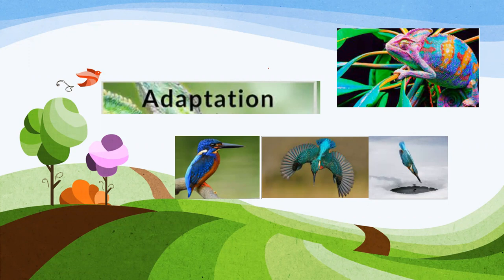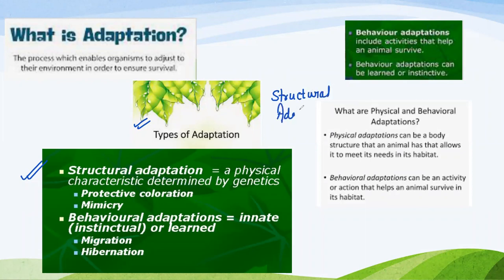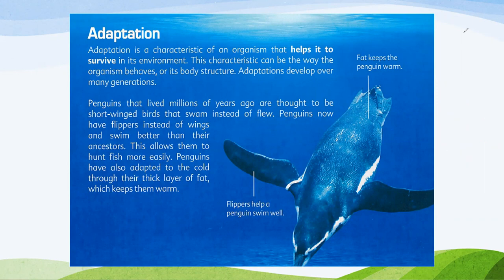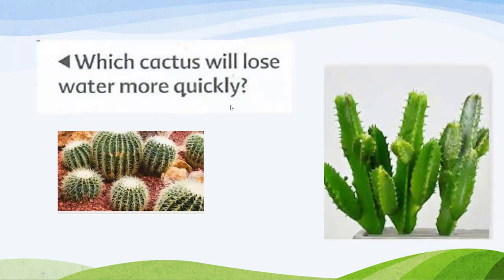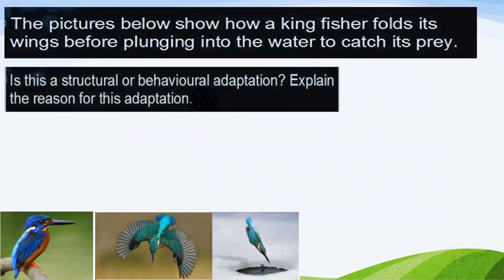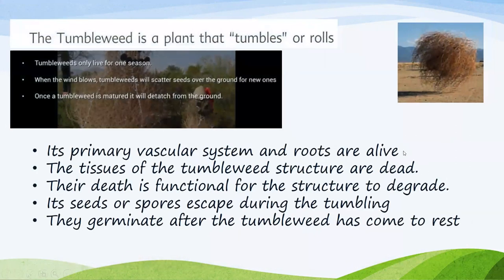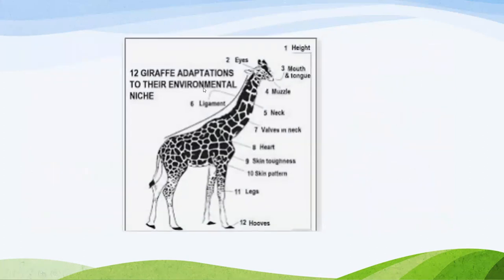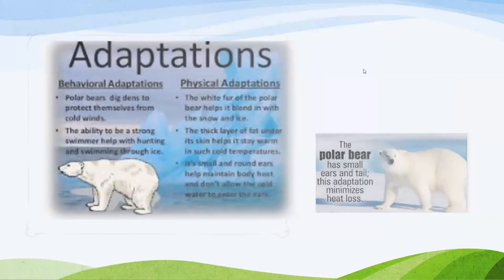Types of adaptation? various ex discussed. kingfisher shows behavioral or structural adaptation?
Adaptation is a special skill that helps organisms to survive in their environments. It could be PHYSICAL, PHYSIOLOGICAL, or BEHAVIORAL. All living things (including humans) on this planet have adaptations.
Adaptations are influenced by environmental factors, including climate and food availability. Animals have needs like food, water, shelter, and breeding. To meet those needs, animals adapt to their environment.

Did you know… Meerkats have dark circles around their eyes, which act like sunglasses, helping them see even when the sun is shining very brightly.
“Hummingbirds have long, skinny beaks that help them drink nectar deep inside of flowers.”
“Pelicans have large pouch-like beaks to scoop up fish.”
“Hawks have hook-like beaks to rip apart their prey”
“A giraffe’s long neck allows it to reach food sources”